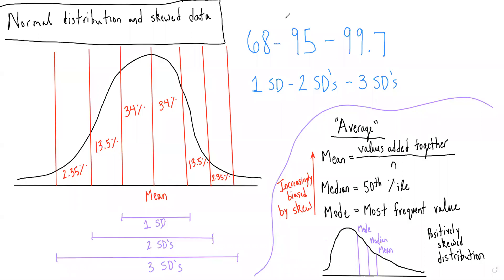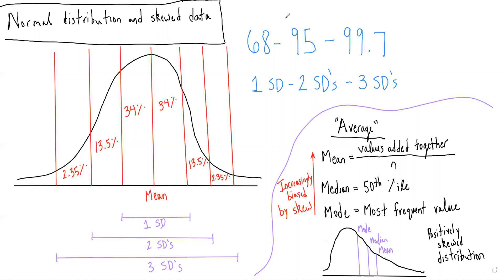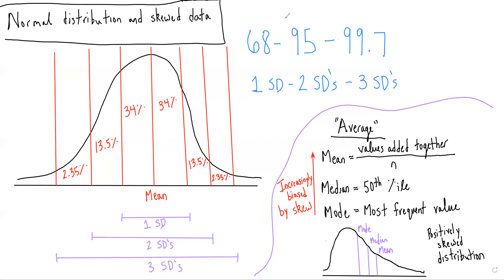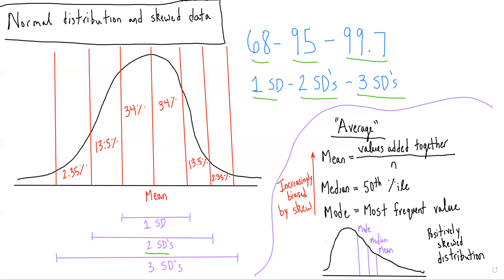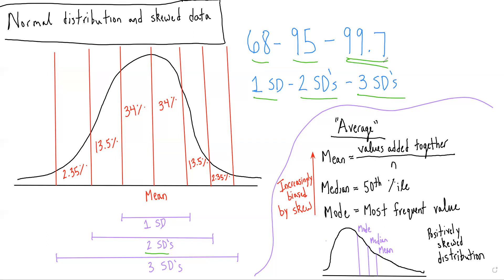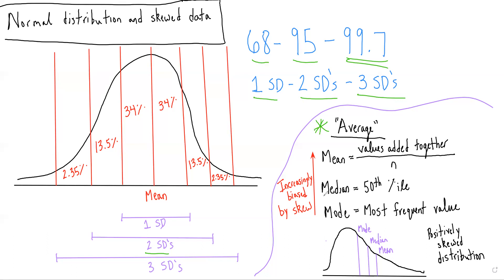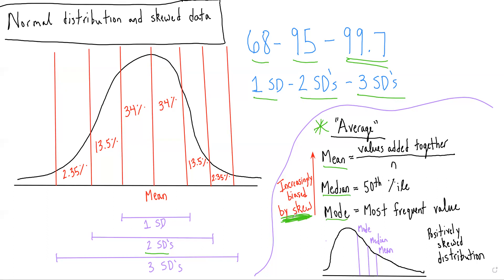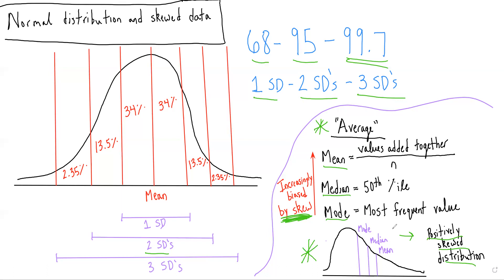Normal distribution: Lecture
Learn commonly testable concepts related to the Normal distribution and skewed data